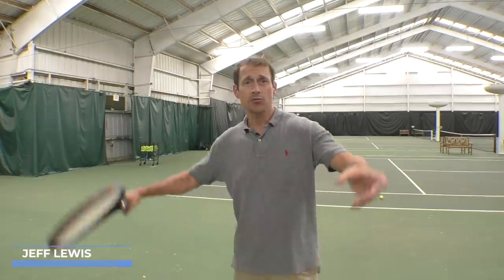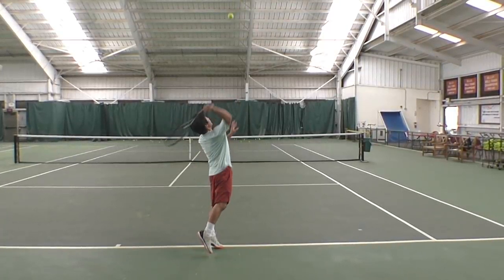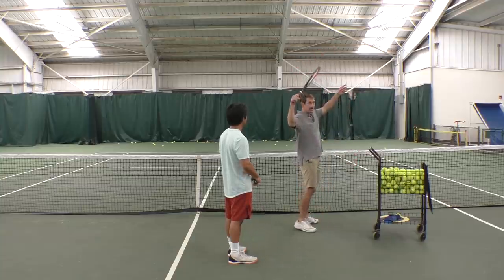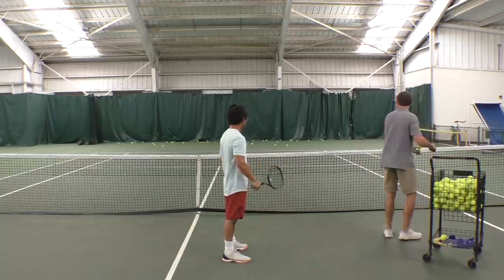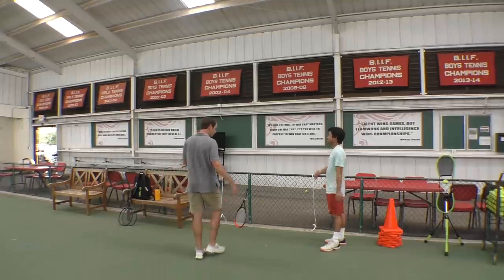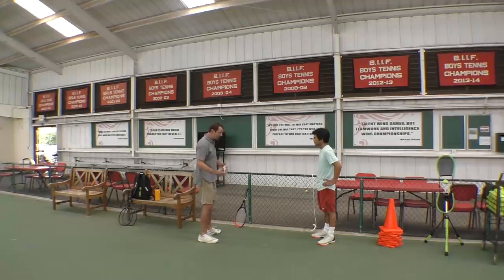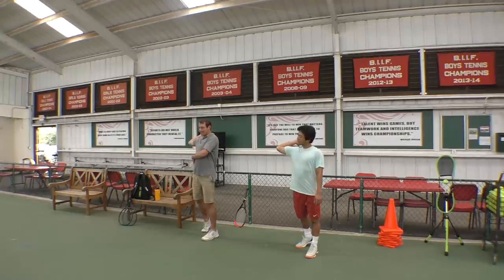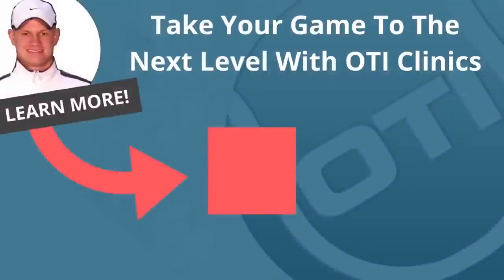Two Serve Power Drills For Speed And Spin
There are many ways to add more power to your serve.

If you follow OTI, then you know how important it is to develop a good right to left motion in order   to then get into a deep racket drop.

In this video OTI Instructor Jeff Lewis shares two of his favorite drills with you to help you improve these key technical aspects of your serve!

These drills are very effective and can easily result in a deeper racket drop and a much more powerful serve as you will see with Jeff’s student in the video.